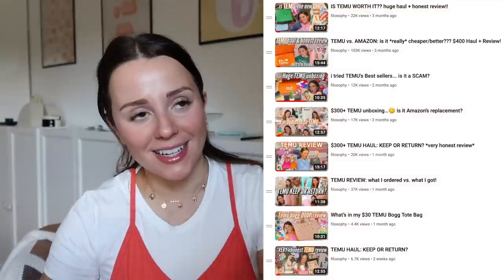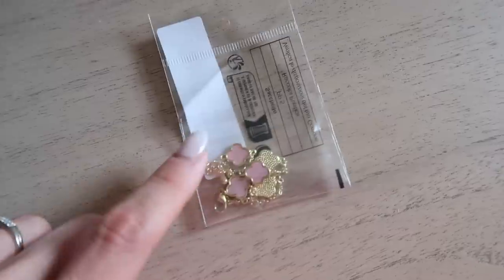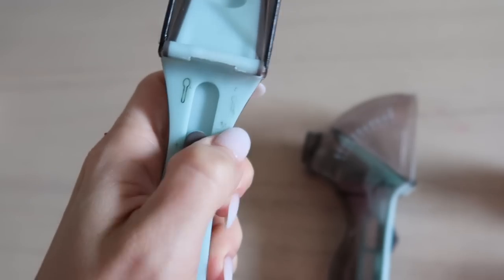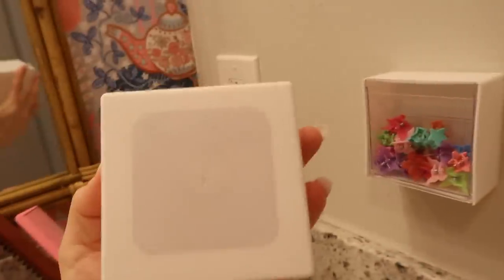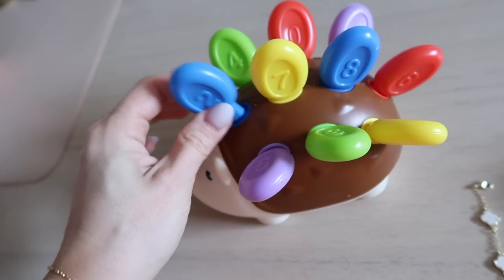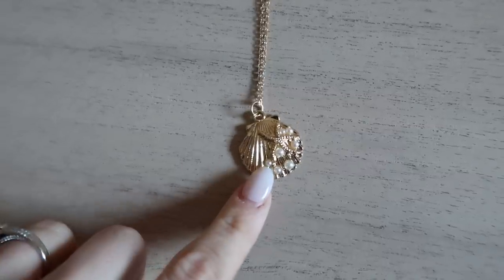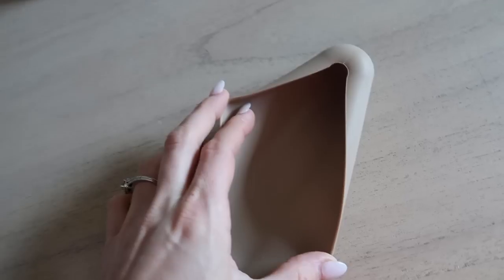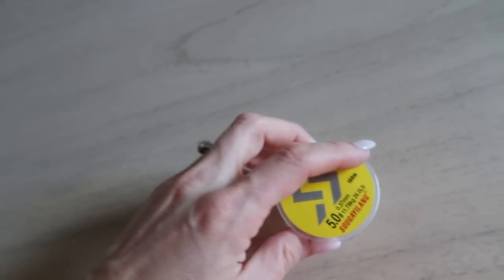TEMU FINDS & FAVORITES: best haul yet!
Some of my favorite temufinds | toys, kitchen, gadgets, amazon for less, accessories + more.